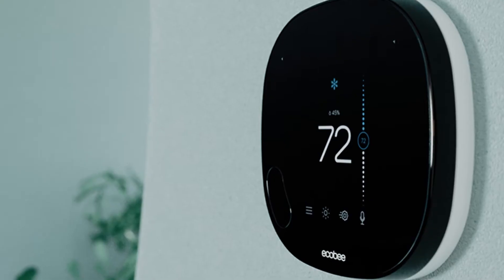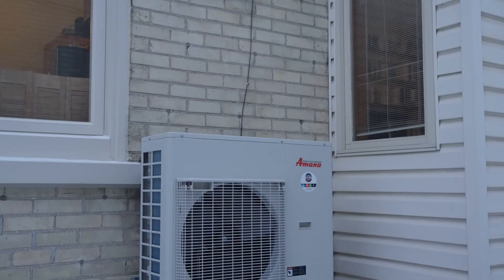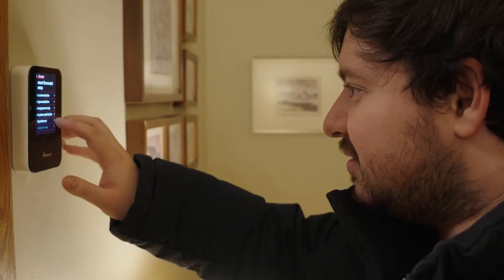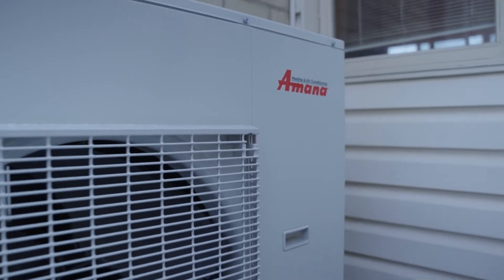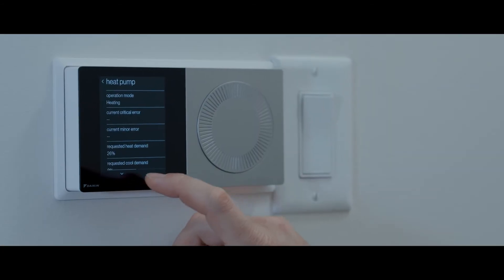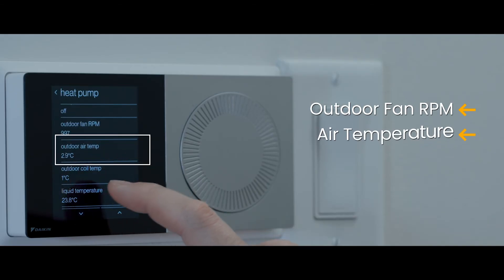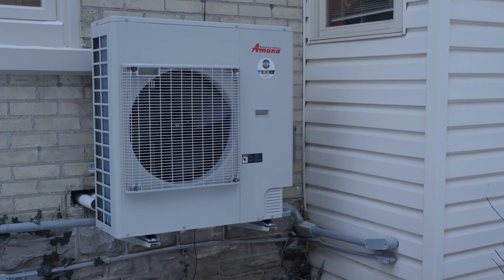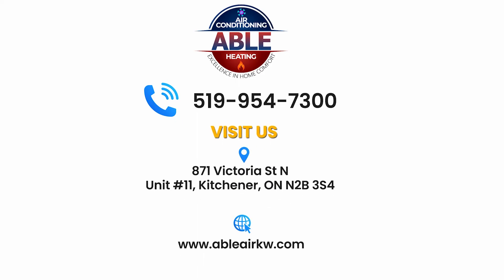Intro to Communicating Thermostats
Thinking of upgrading your HVAC system? A heat pump is a great choice—but pairing it with the right thermostat is key!

A 24V system  limits your heat pump to just 2-4 stages, wasting efficiency. Meanwhile, a communicating system unlocks 100 stages, adjusting in 1% increments for:
✅ Precise comfort & efficiency
✅ Lower energy bills
✅ Better dehumidification
✅ Full self-diagnostics for easy maintenance